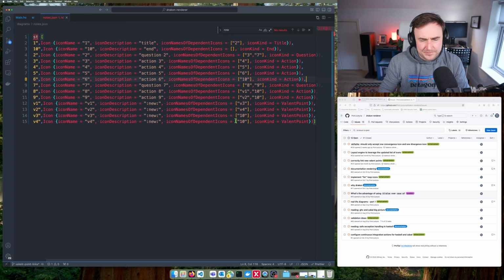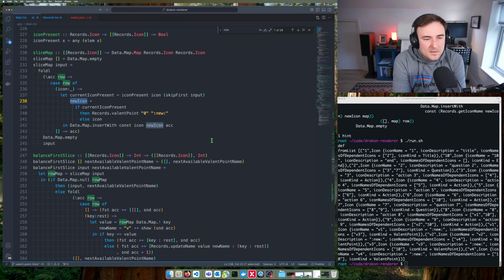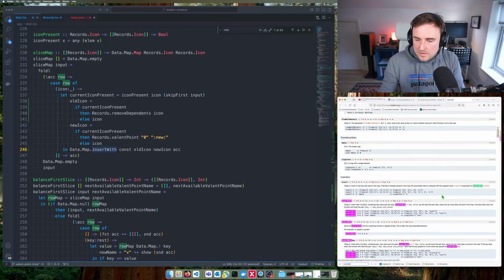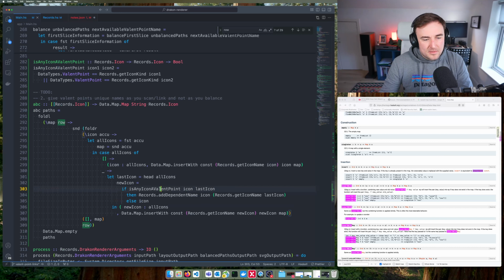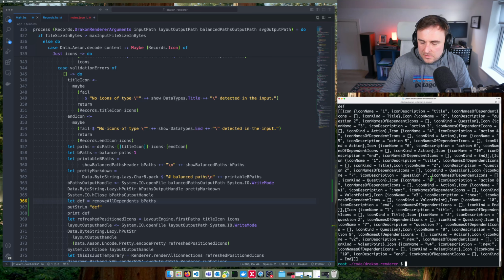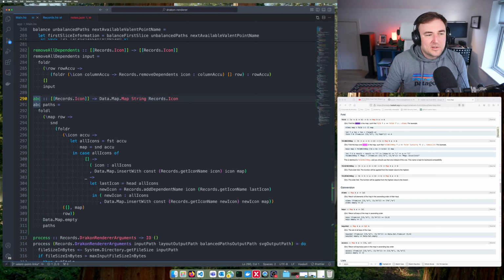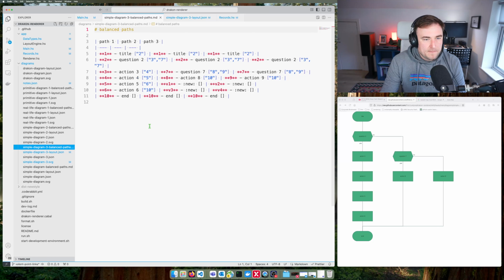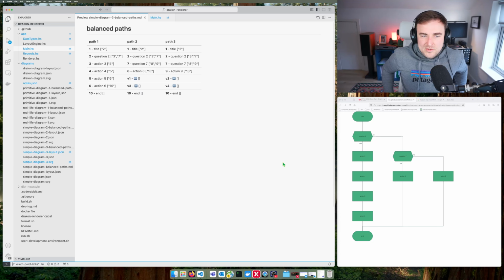programming daily #71 - 2024 12 17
programming daily - drakon renderer - removing old dependents, feeding updated icons to the layout engine